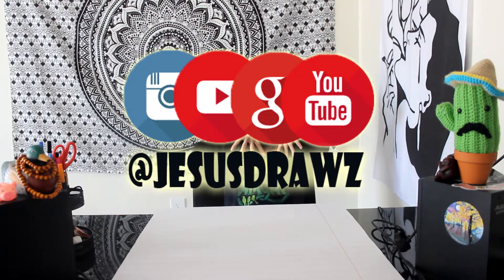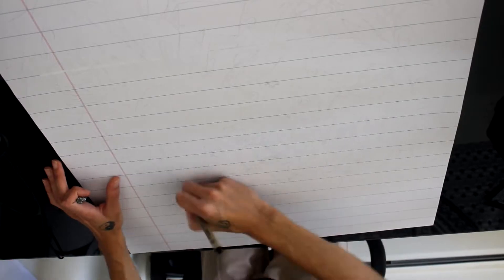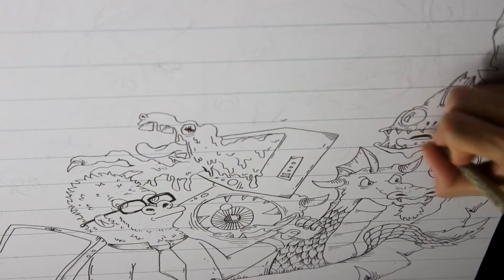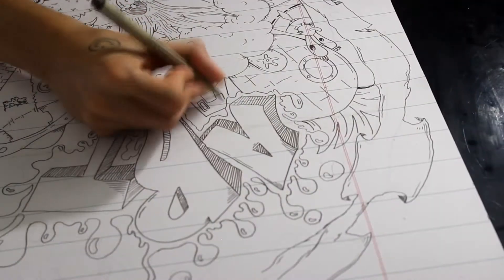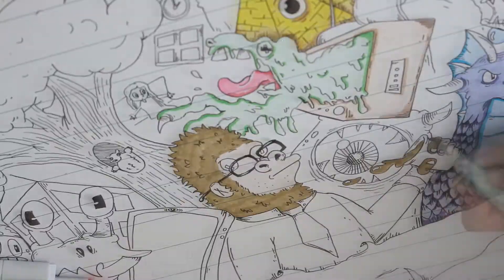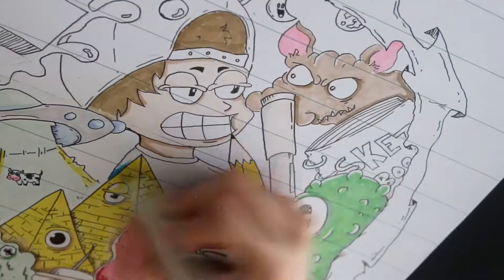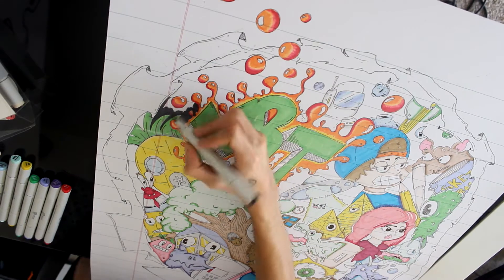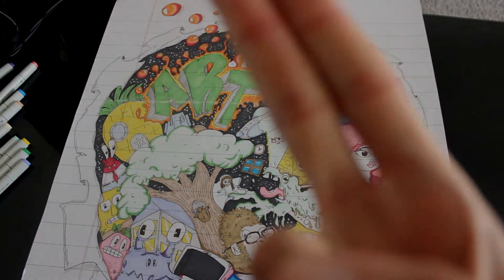BIG BORED DOODLES - JesusDrawz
Hey everyone! Welcome :) today's video was inspired by my school boredom haha. Hope you enjoy it!